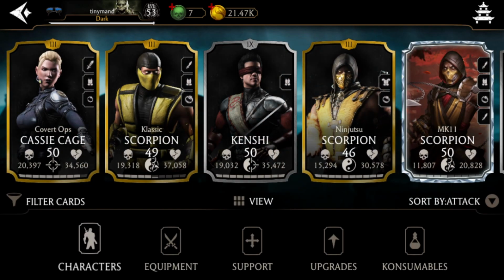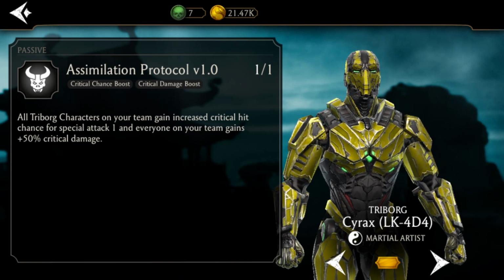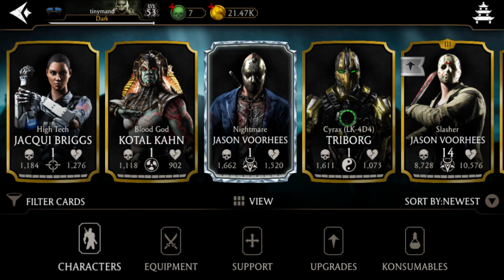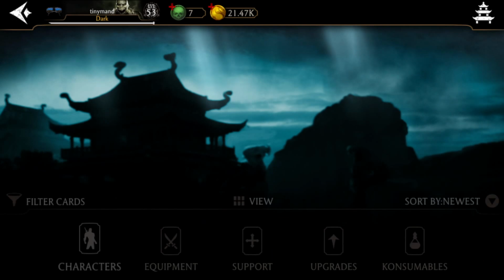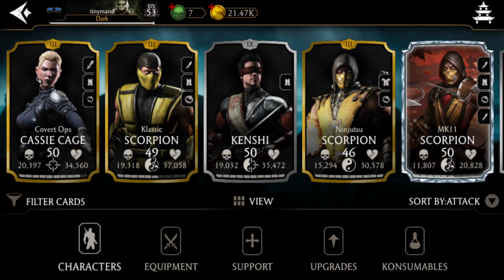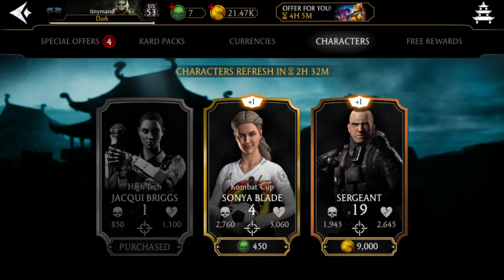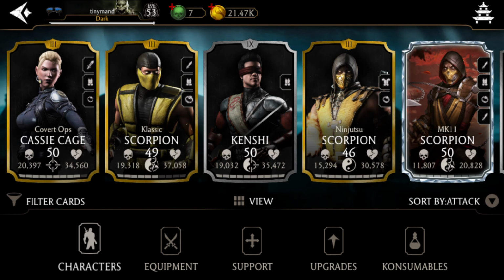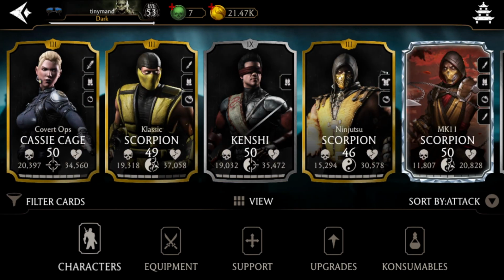What characters should you buy from the stores? MK Mobile